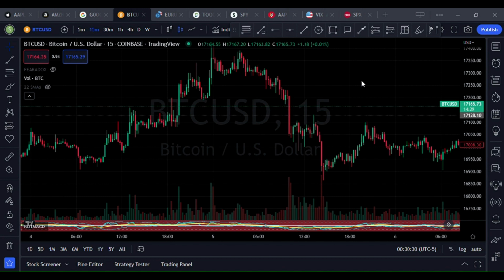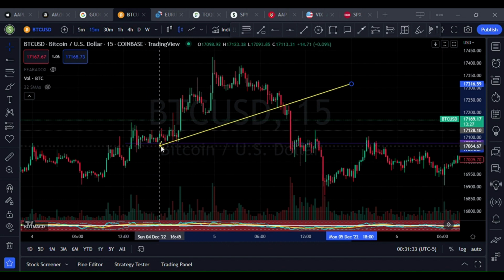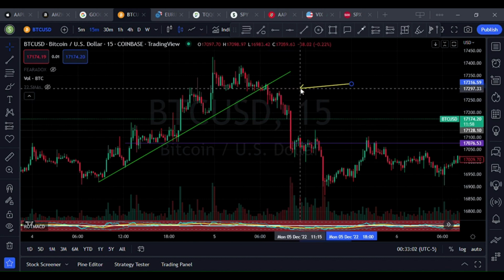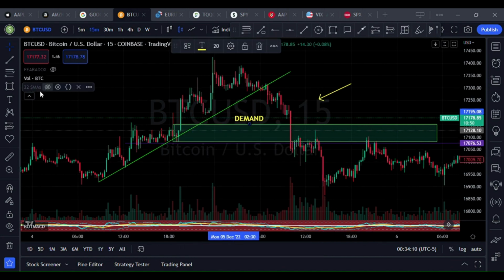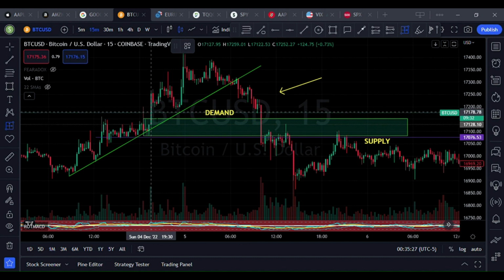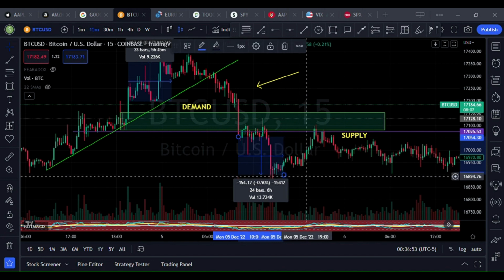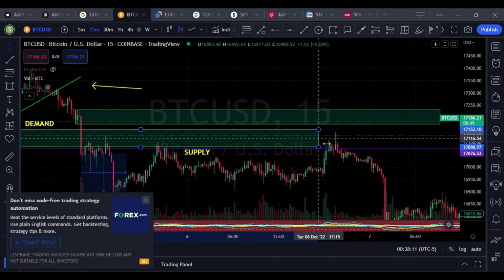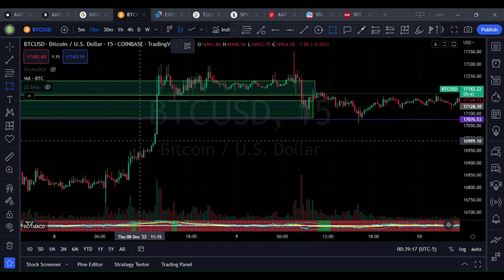Supply and Demand 1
Here is a weekly break down on the S&P500 from the beginning of the Bear market showing Trend Iines, Supply and Demand,Support and Resistance based on past movements. We have another segment for trade break downs on Tuesday as well as What is it Wednesday.  Remember Patience pays!!